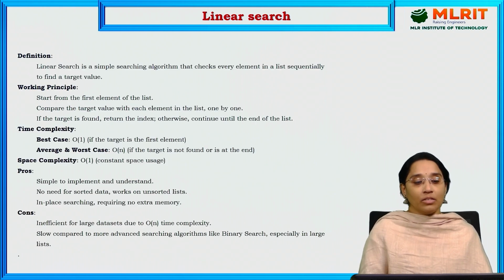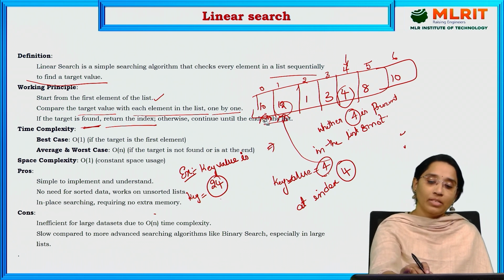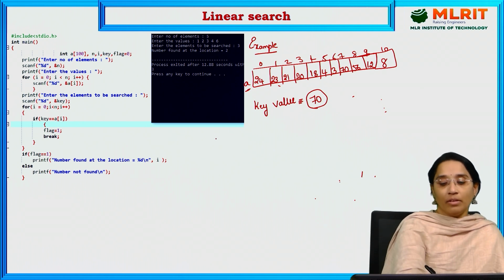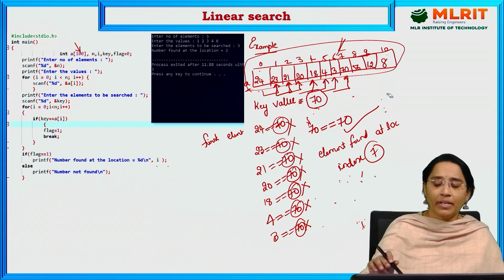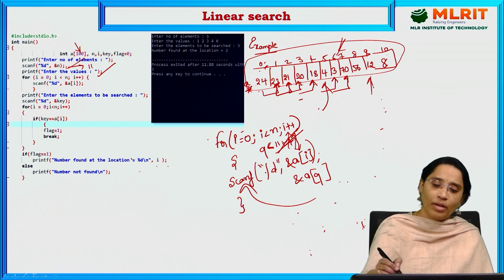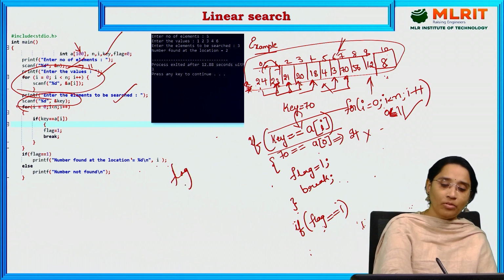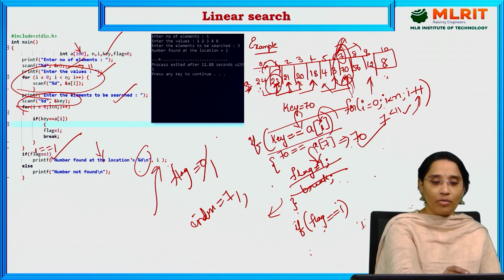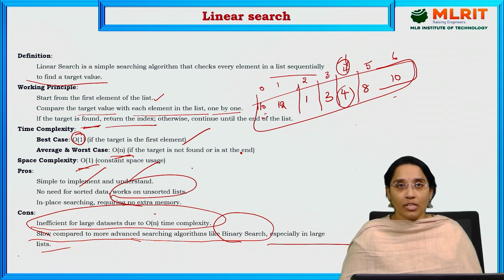LEC30| Programming for Problem Solving |Searching Techniques in C(Linear Search) by Mrs. M. Srividya